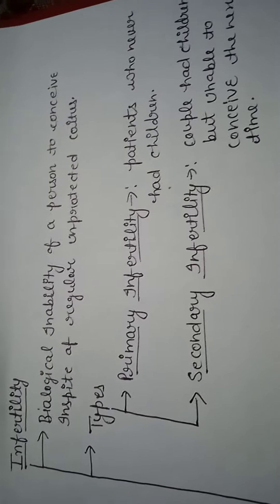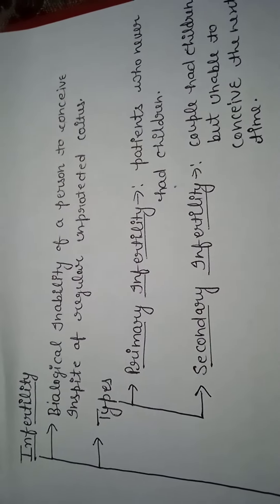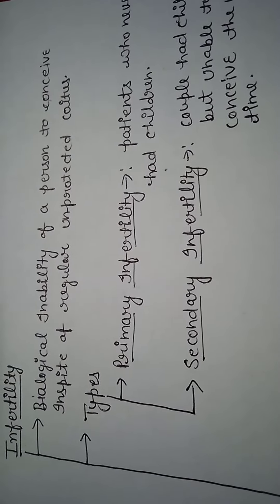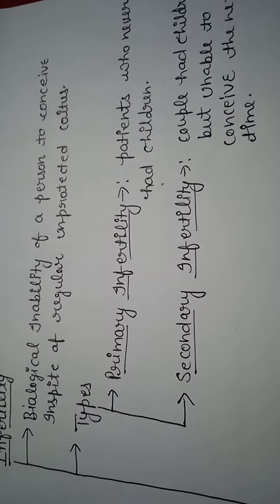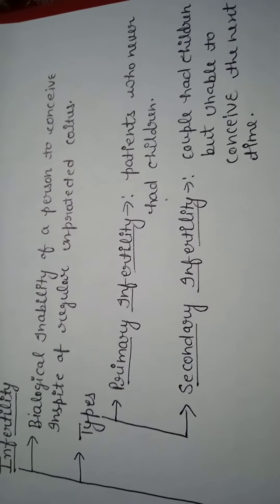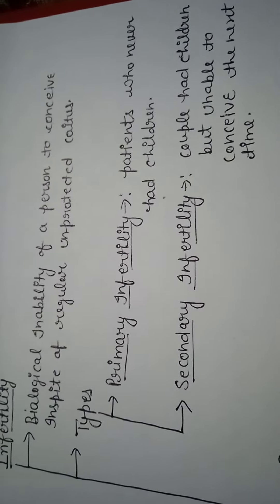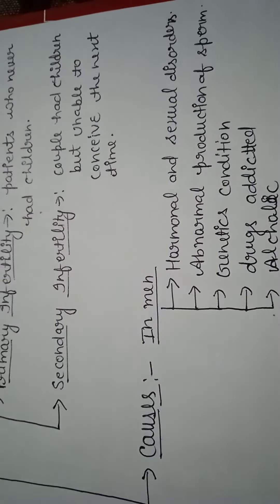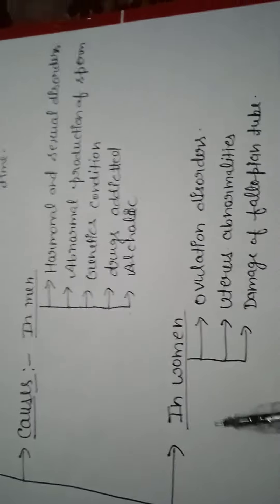Class12||ch4||infertility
Ch4 reproductive health
Infertility
Types of infertility
Causes